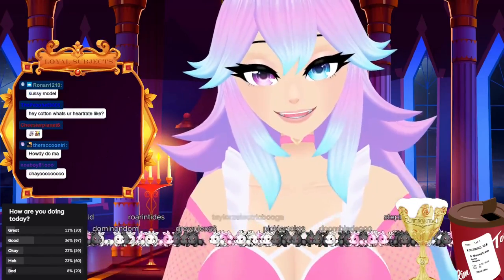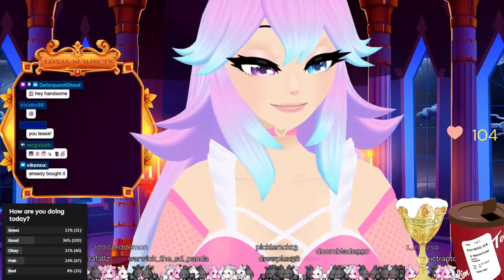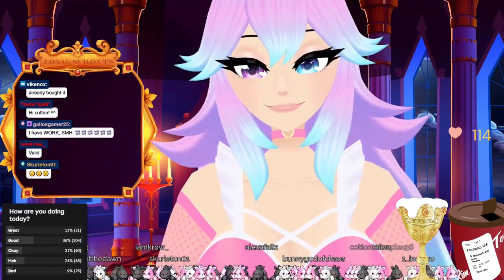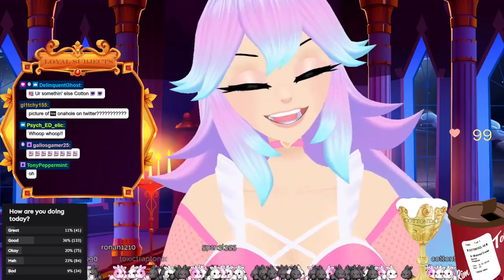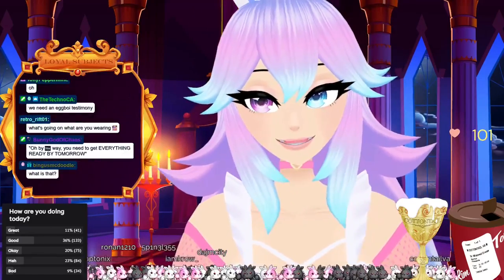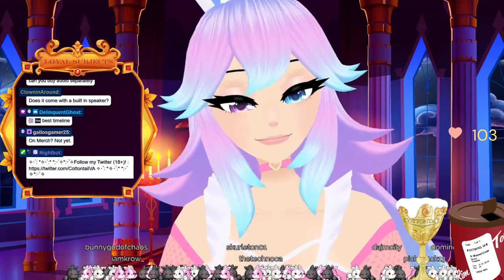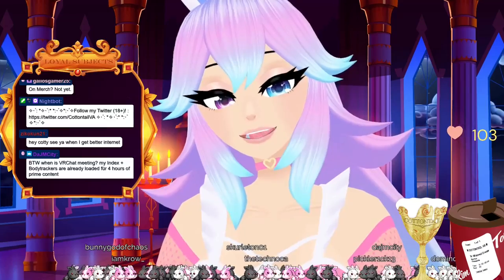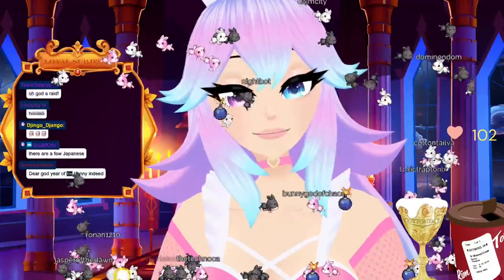Cottontail has her Own "Flashlight" ?!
It comes with two holes!